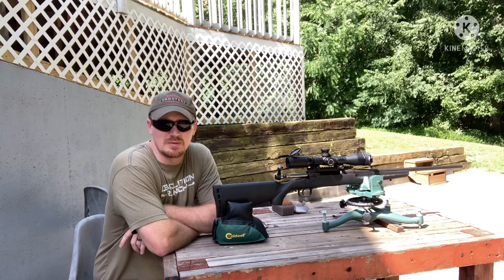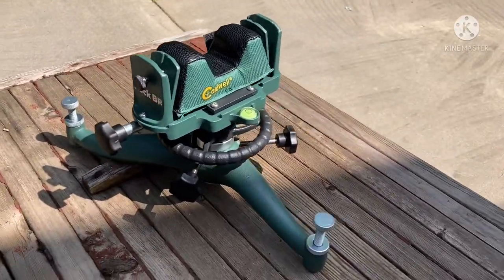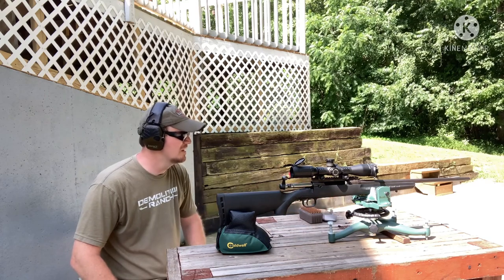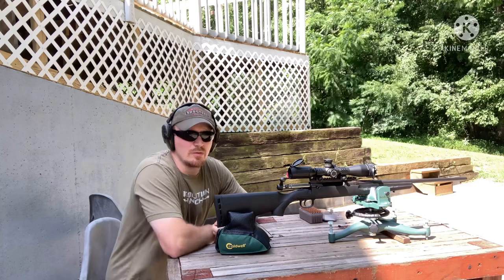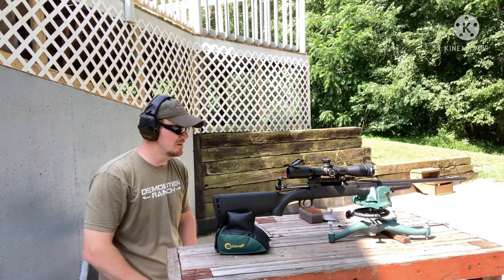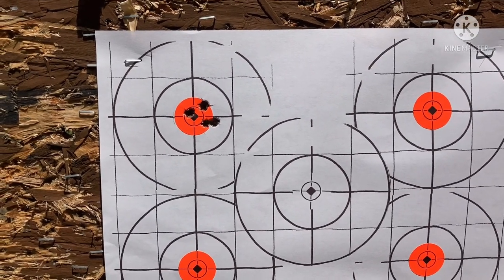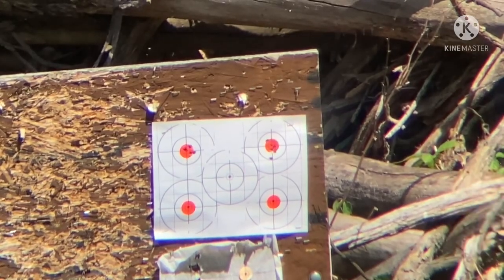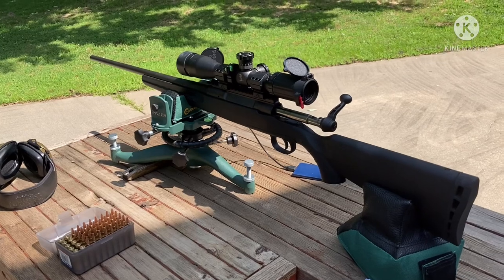223 REM. Sierra 69g HPBT, Shooters World Match Rifle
Trying out a load I developed about a year and a half ago. Using some Starline Brass loaded up with Sierra 69g HPBT propelled by some Shooters World Match Rifle Powder and CCi BR-4 primers.

I also am taking a look at the Caldwell Rock BR shooting rest.